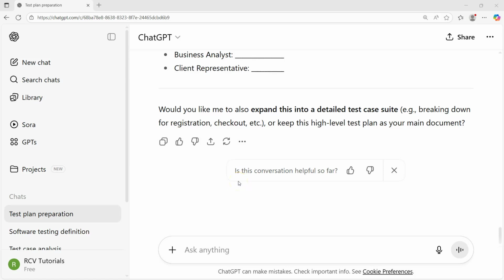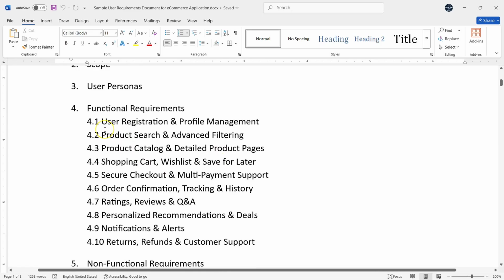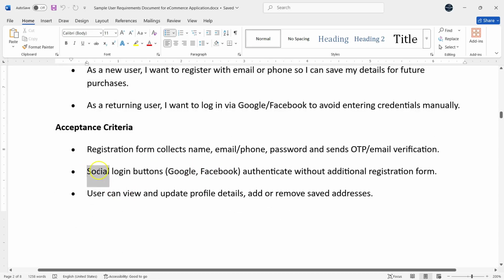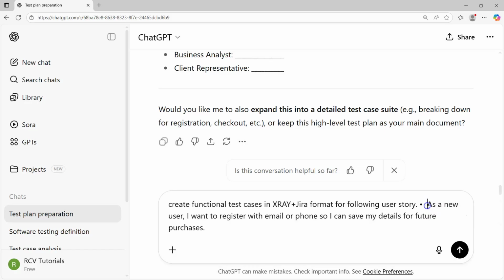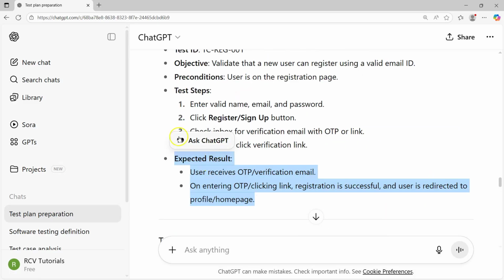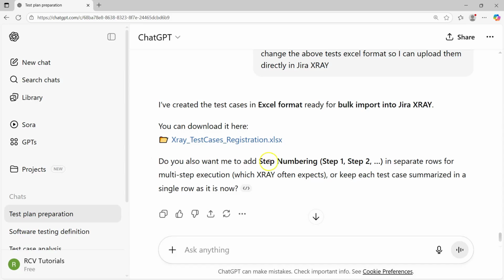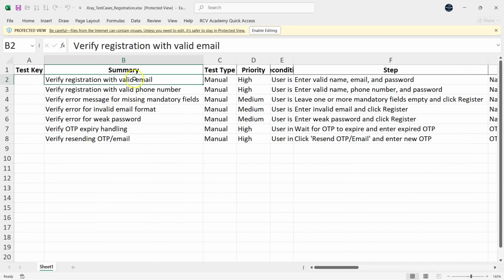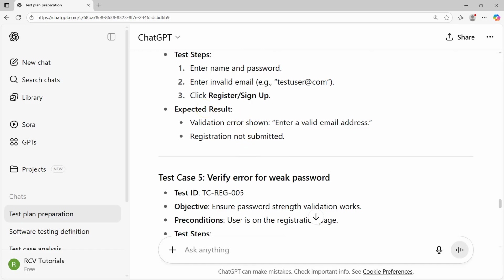Create Test Cases using AI | Use Generative AI in Software Testing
1. ISTQB Generative AI (CT GenAI) Certification Exam Prep
2. ISTQB AI Testing(CT-AI) | AI Testing Masterclass for Testers
3. ISTQB Certified Tester Foundation Level (CTFL v4.0.1) Certification Training 2026
4. ISTQB Advanced Test Management (CTAL-TM) v3.0 | Exam Ready
5. ISTQB Test Automation Engineer (CTAL-TAE) v2.0 Masterclass
6. ISTQB Certified Agile Tester (CTFL-AT) | Comprehensive Course 2026
7. Zephyr Test Management for Jira Cloud | Hands On Course
8. Master Xray Test Management for Jira Software in 4 Hours

In this video, learn how to write effective test cases directly from user stories in Agile projects!

🔍 What we’ll learn:
- What are user stories in Agile?
- How to identify acceptance criteria
- Step-by-step process to derive test cases

Find the links to courses of essential skills required for Software Testers:
1️⃣ Software Testing Fundamentals (If possible, complete ISTQB Foundation certification)

3️⃣ Learn Jira and Confluence

7️⃣ Learn Basic Linux Commands (Course coming soon)

8️⃣ Learn Web Automation (Selenium with Java, Selenium with Python, Karate Framework, RobotFramework, Cypress etc., anyone of these will solve the same purpose of web automation)

9️⃣ Learn Cloud Computing Basics (Tutorial coming soon)

1️⃣1️⃣ Prepare Resume which gets Shortlisted

Non-Technical Skills
1️⃣ Growth mindset
2️⃣ Analytical and logical mindset
3️⃣ Interpersonal skills (Communication, Listening, Negotiation, Persuasion, Influencing etc.)
4️⃣ Time management and project management
5️⃣ Willingness to learn continuously